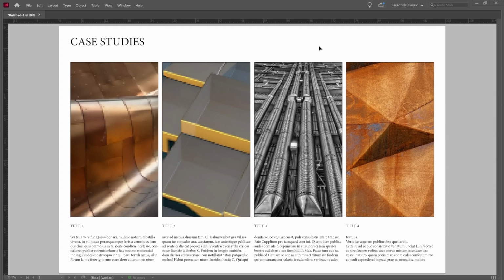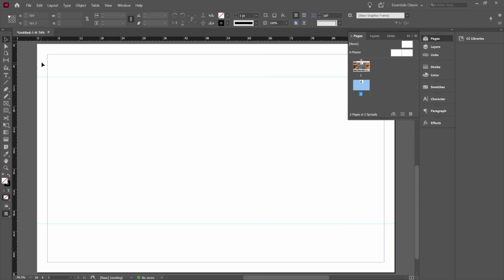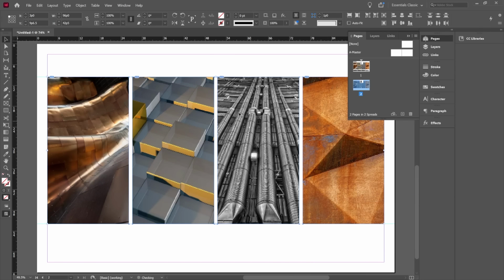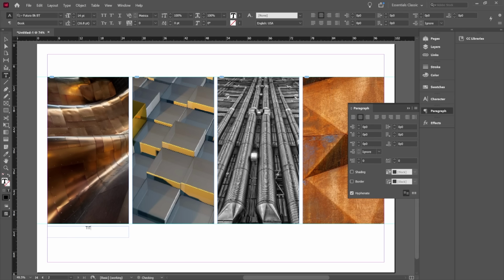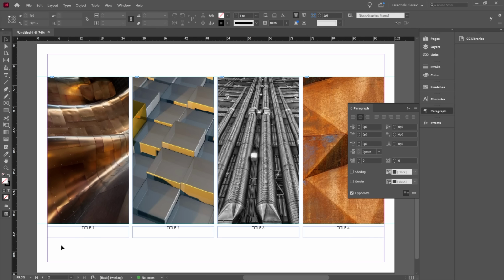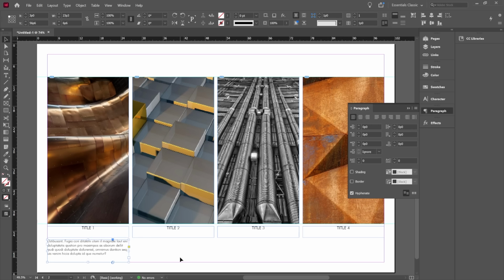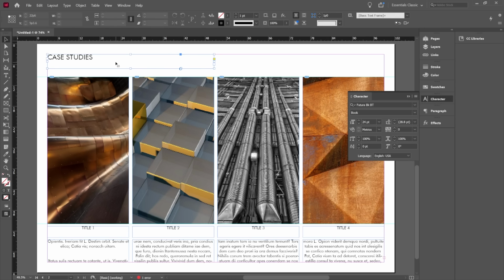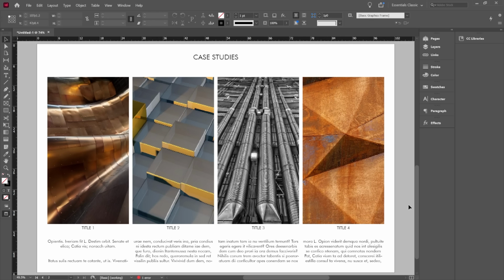How To Make An InDesign Portfolio Page In 5 Minutes With The Gridify And Live Distribute Tool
Grow Your Skills With Our Architectural Design, Revit, SketchUp and Rhino + Courses @